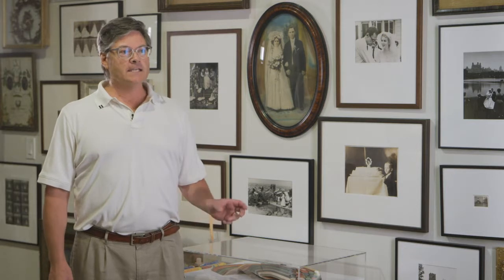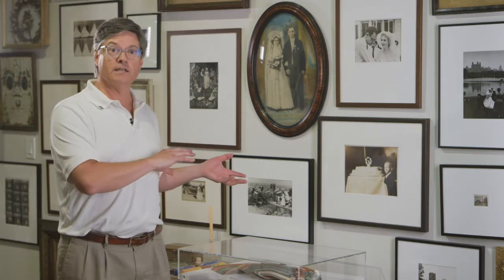Wedding Photos: One Collector's Path to Connoisseurship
Photography dealer and FFOTO.com co-founder Stephen Bulger discusses the nature of collecting photography using his own personal collection of 600 wedding photographs as an example.